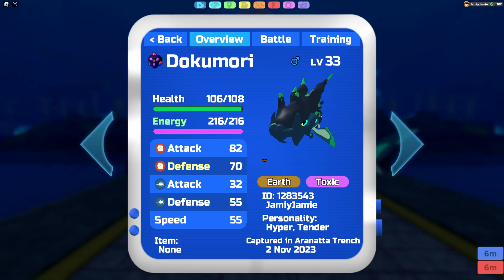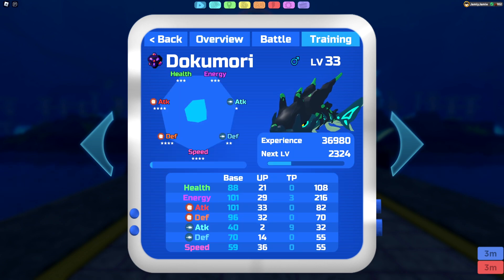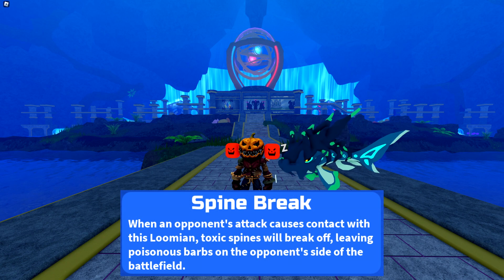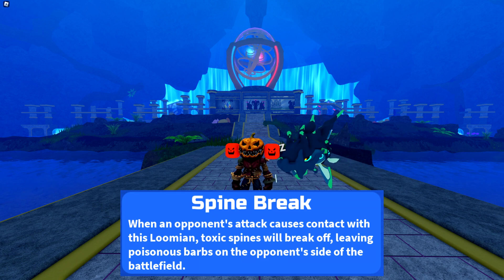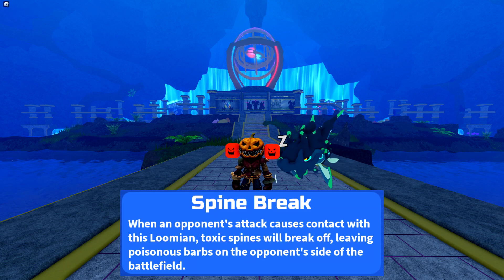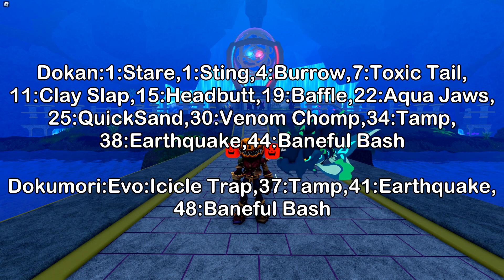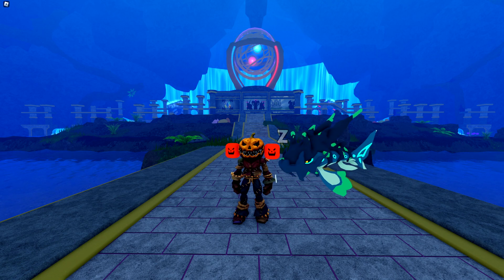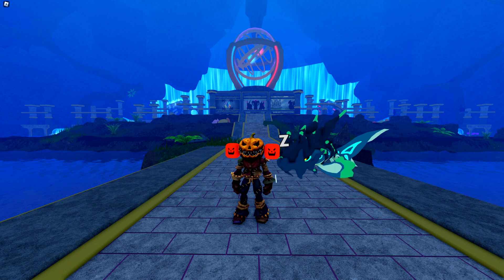Everything you need to know about DOKUMORI in Loomian Legacy! (Typing, Stats, Moves & Abilities)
0:00 Intro
0:07 Typing
0:30 Stats
1:16 Abilities
2:18 Level-Up Moves
2:54 MMs and Rally Moves
3:05 Outro